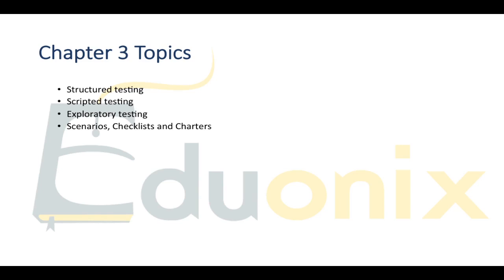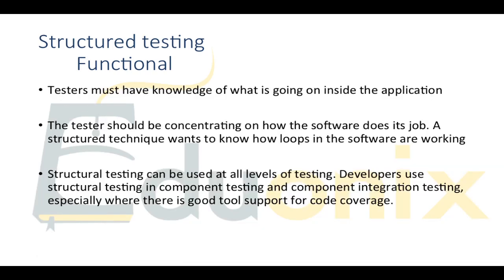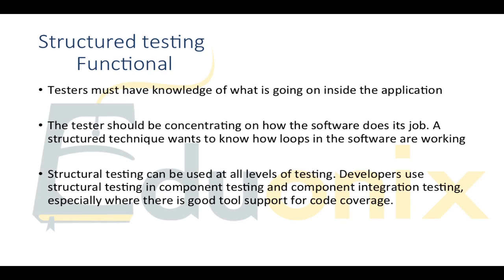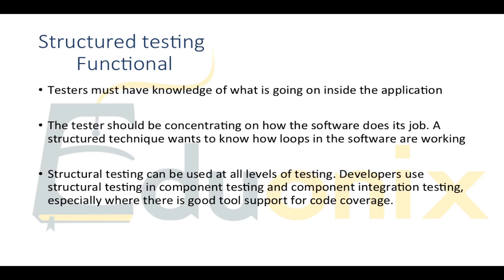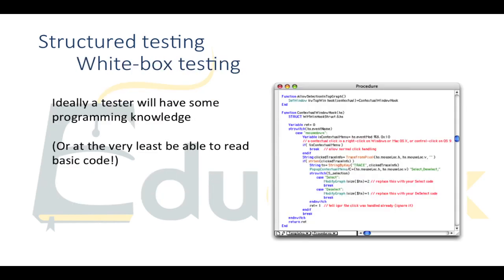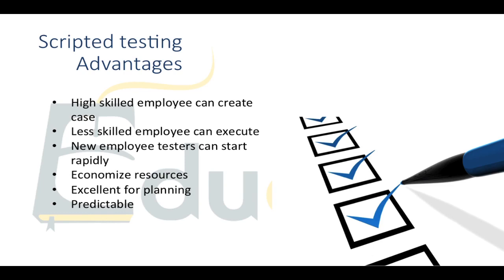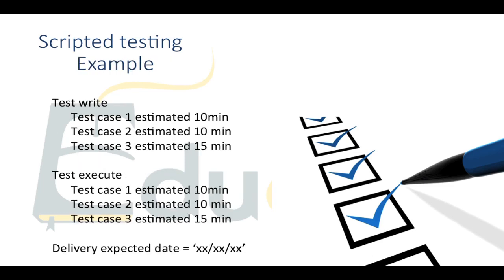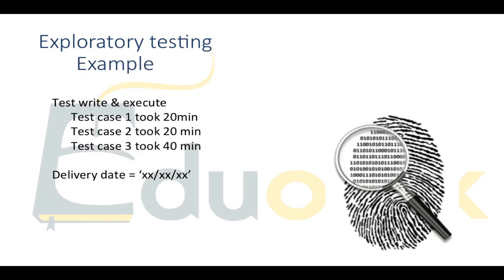06 Testing Approaches Introduction (Software Testing From Scratch Course)